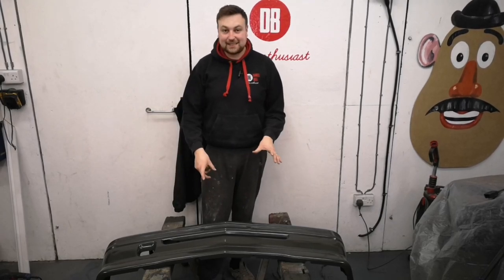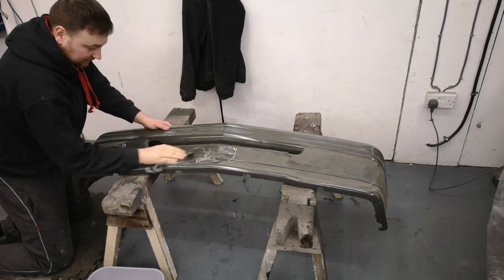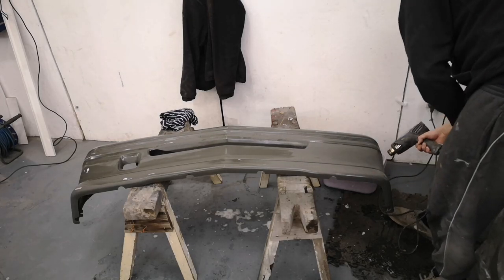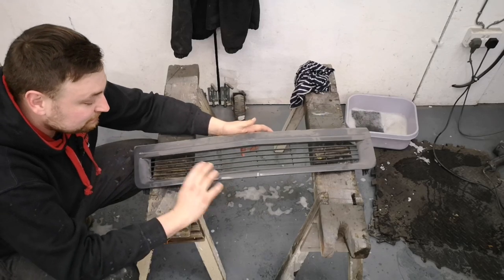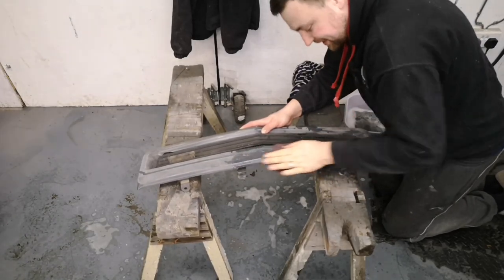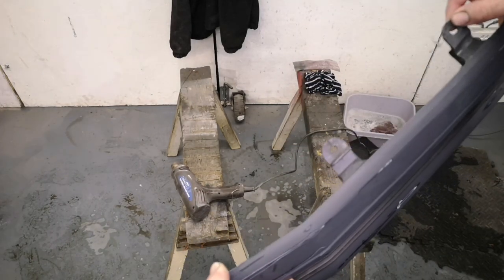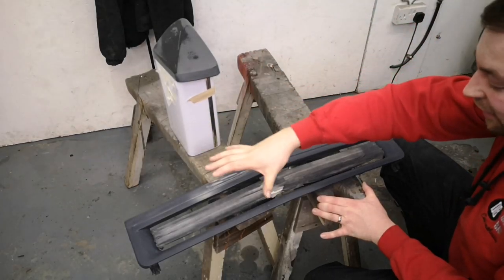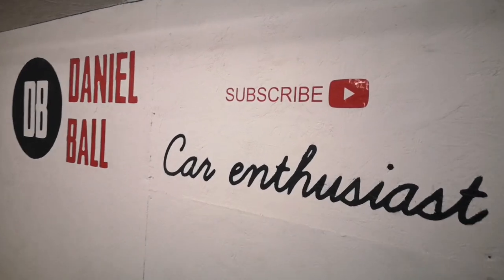Vauxhall Nova SR - Bumper respray and Grille repair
In this episode I plastic weld the broken grille tabs back, respray it along side the bumper and wing mirror covers.